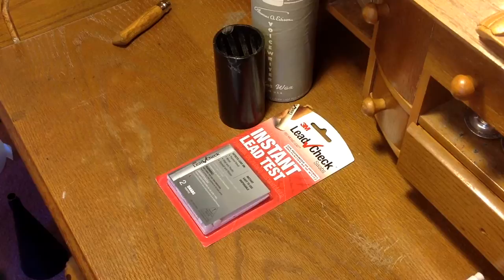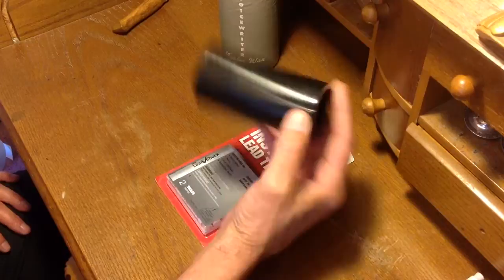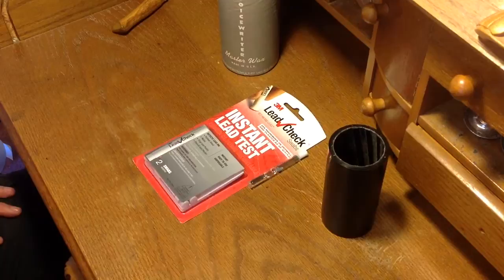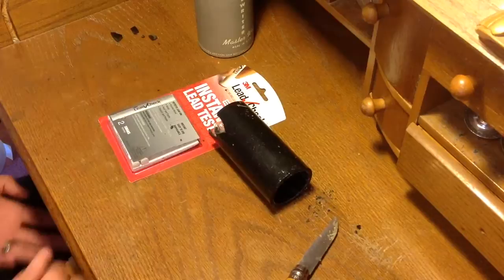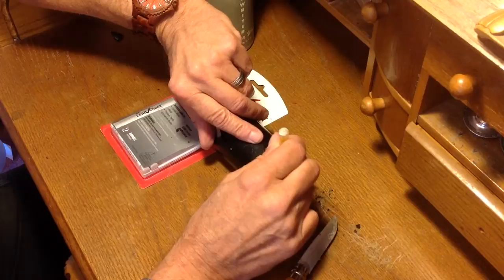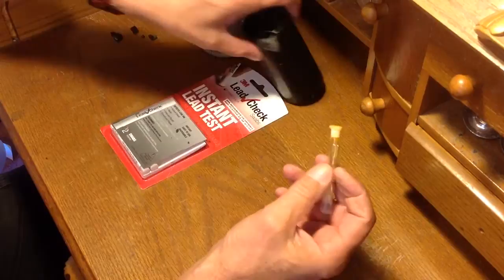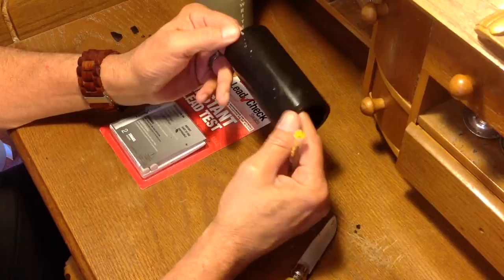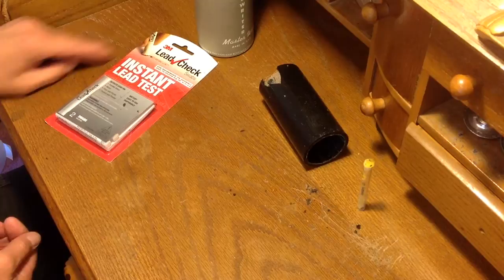edison ediphone cylinders have ZERO lead content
THERE IS NO LEAD IN AN EDIPHONE BLACK WAX CYLINDER, 0.0 PPM, NO LEAD CONTENT AT ALL !!

this is an E.P.A. approved test and will test for lead content in anything. you can do the test yourself.

the "expert" who is disseminating this information about lead content in dictation cylinders is WRONG !!!